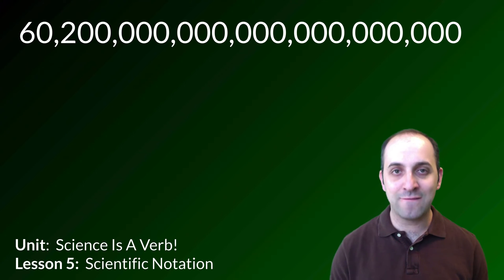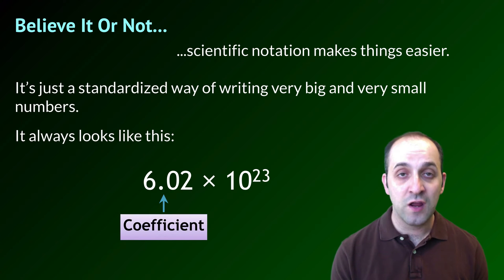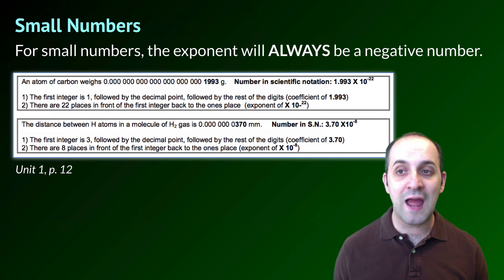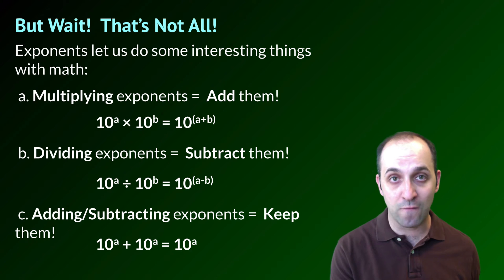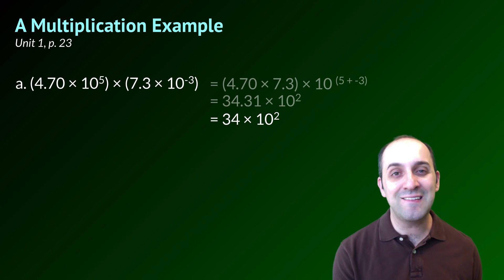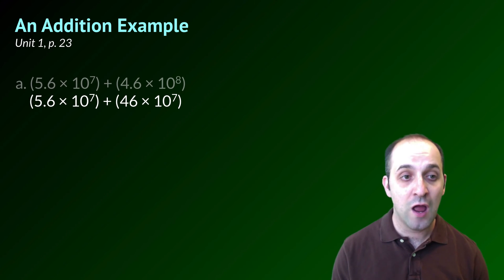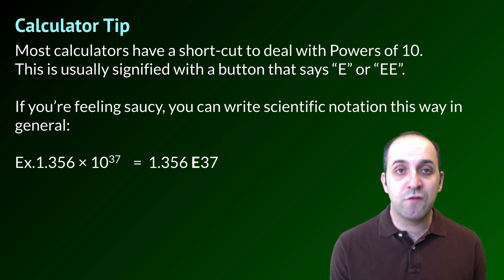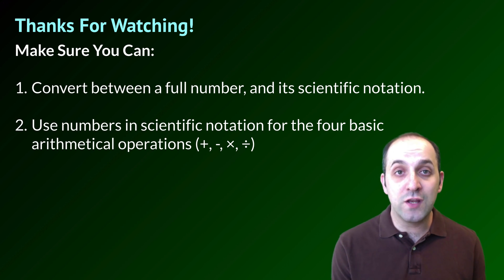K-Chem 1.5 Scientific Notation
Why scientists love scientific notation, and how it makes your life SO MUCH EASIER!  Seriously, this thing is going to change your life, and make you great at parties.

Image Credits:
File:Pencils hb.jpg. (n.d.-a). In Wikipedia, the free encyclopedia.
File:TI-84 Plus graphing.jpg. (n.d.-b). In Wikipedia, the free encyclopedia.